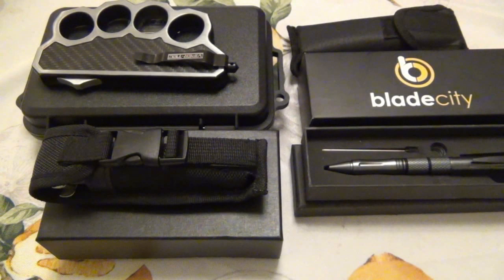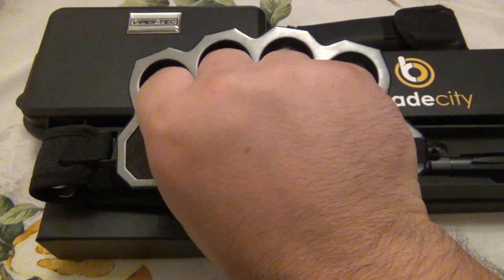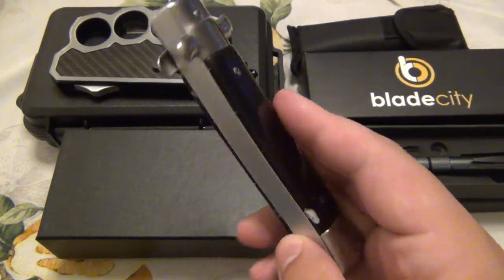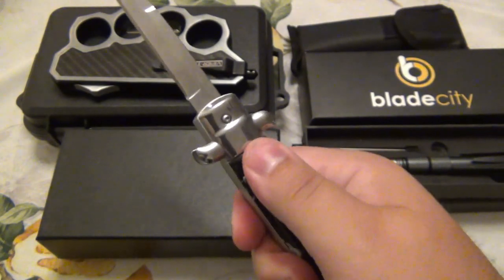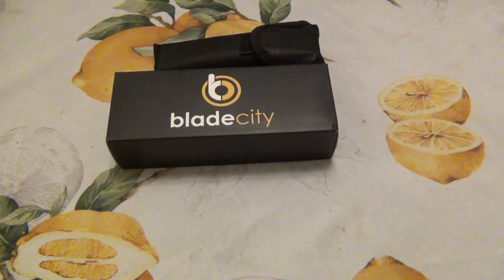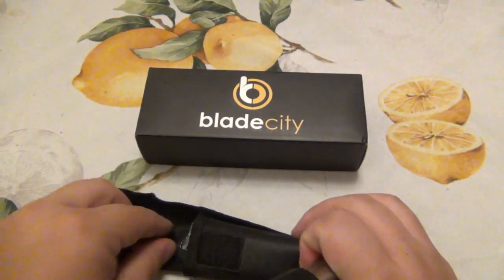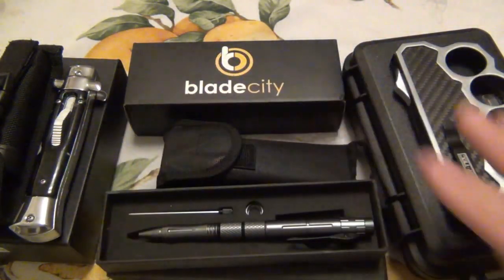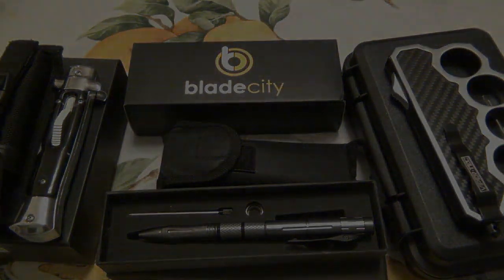Very Interesting Knife Selection From BladeCity...Has Anyone Used Them Before?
GUS SHIRT :